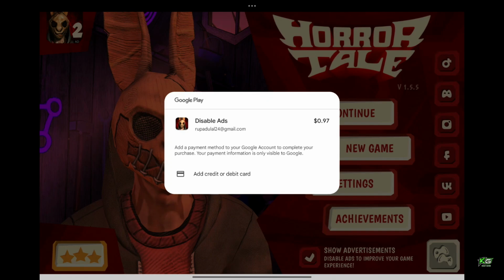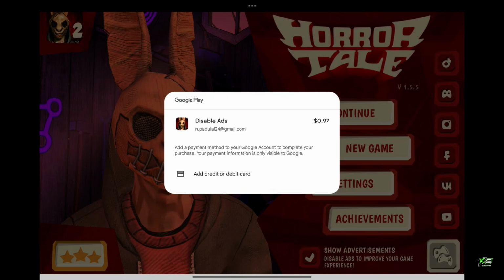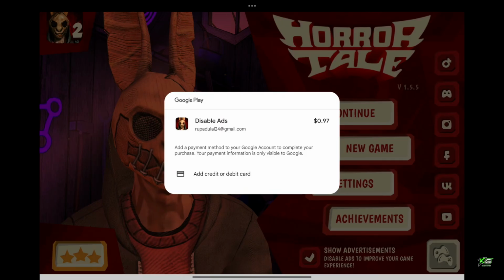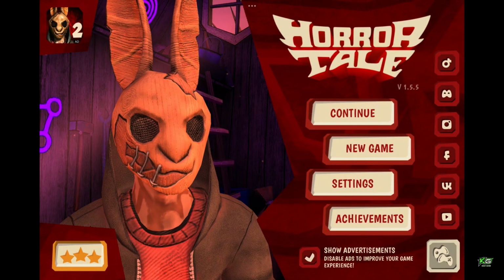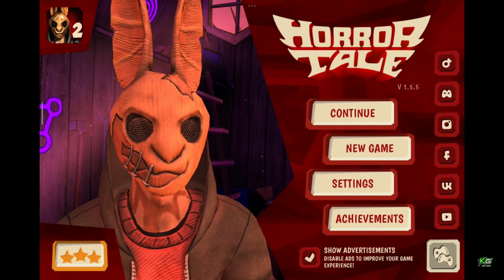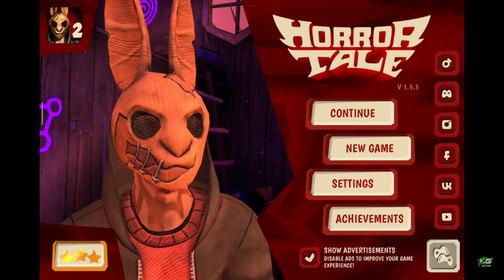How to Disable Ads in Horror Tale 1 on Android (Step-by-Step Guide 2025!)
Tired of constant ads interrupting your Horror Tale 1 gameplay? In this video, I’ll show you how to disable ads in Horror Tale 1 on Android step by step! Learn how to enjoy uninterrupted gaming for a smoother and scarier experience.